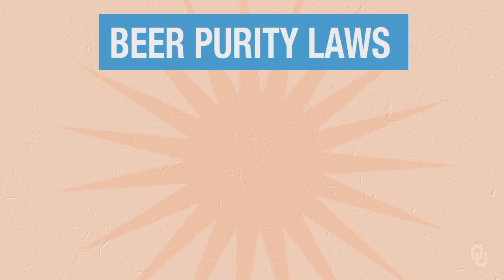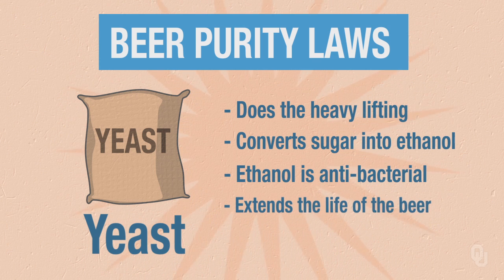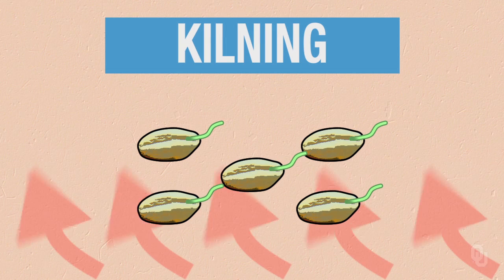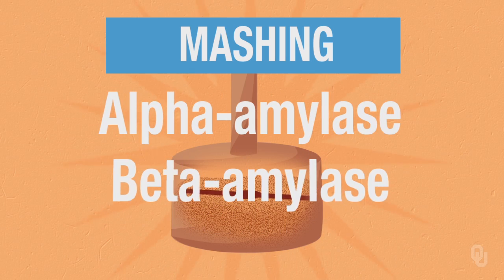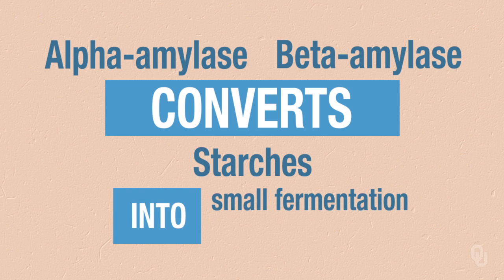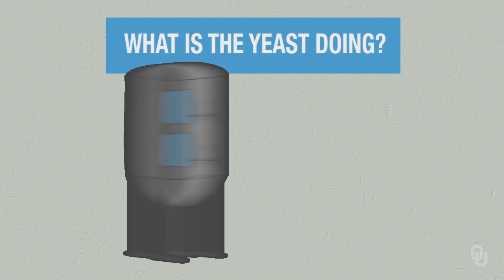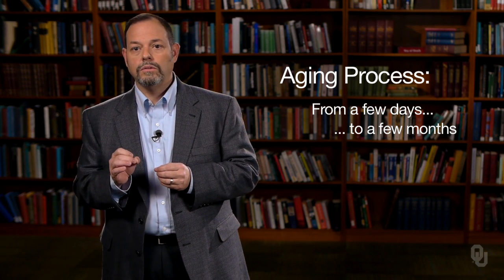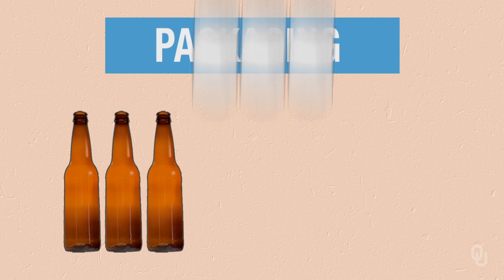Chemistry of Beer - Unit 1 - Overview of Brewing